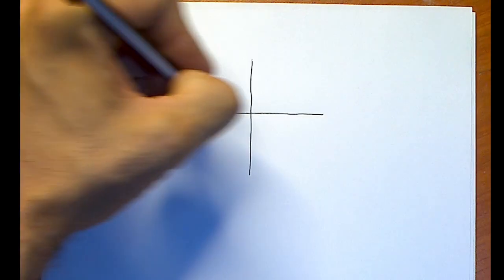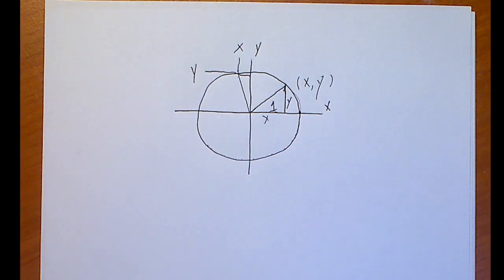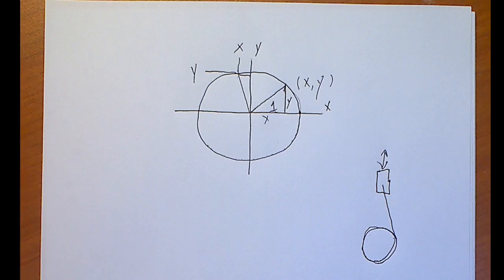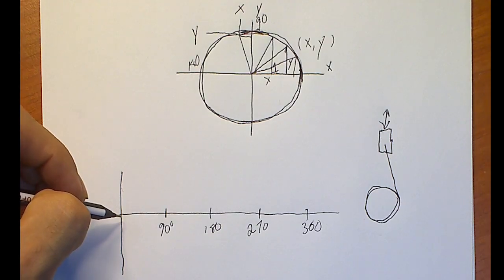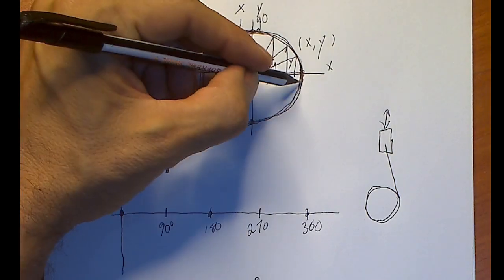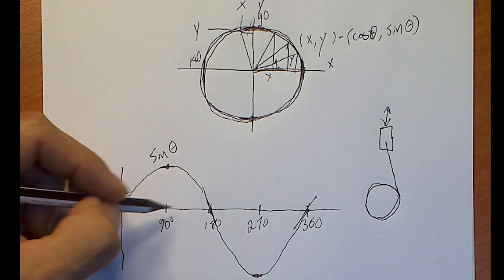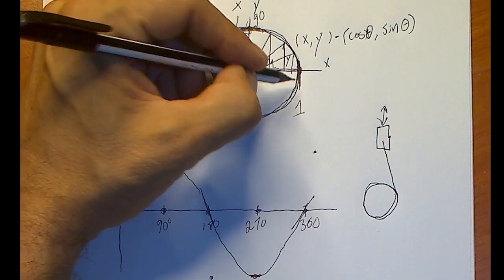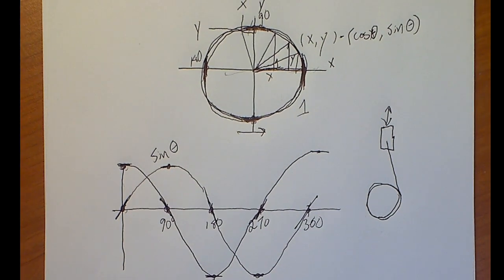Trigonometry 101 - Why the unit circle matters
In trigonometry the unit circle is too often taught like a mathematical operation instead of a practical solution to a real problem